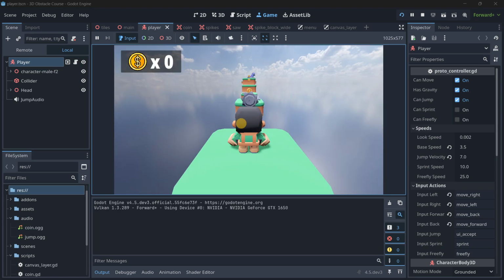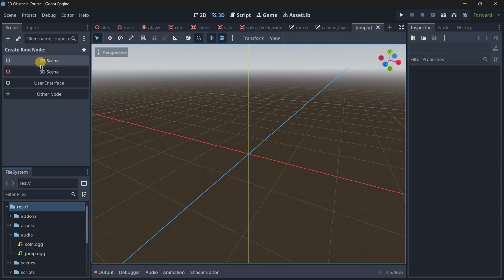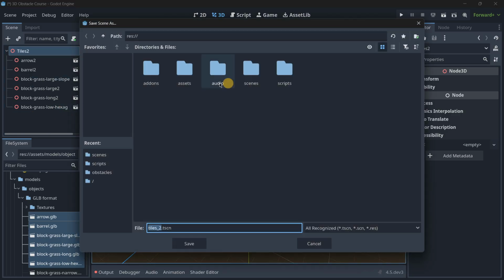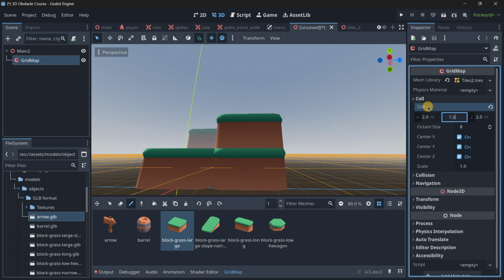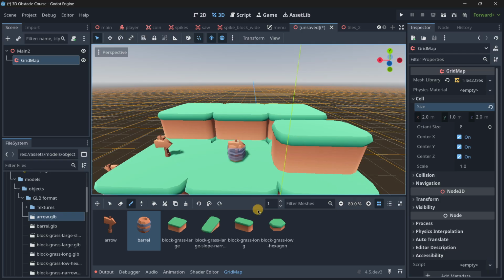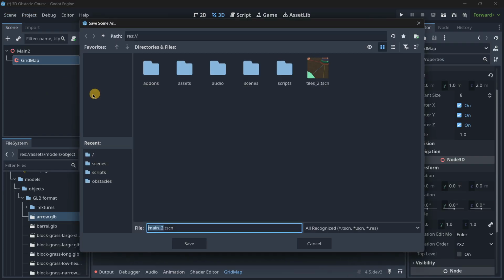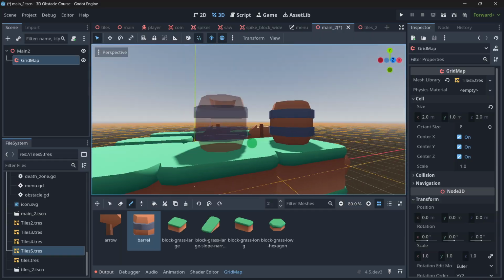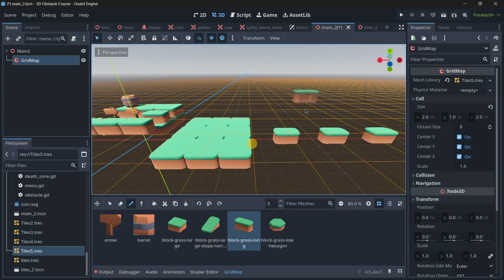You’re Making 3D Levels in Godot the Hard Way - Try This Instead